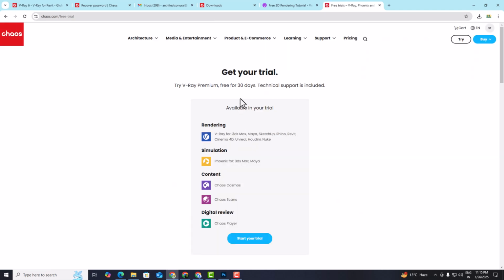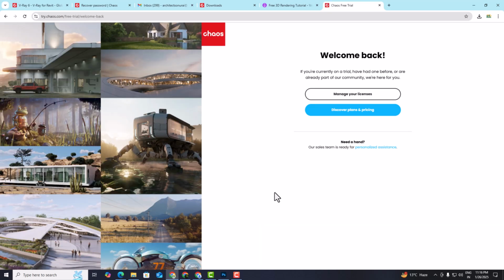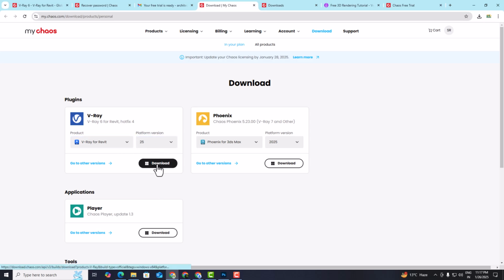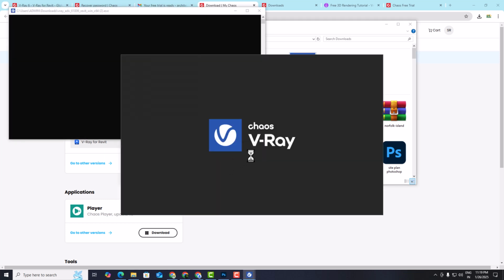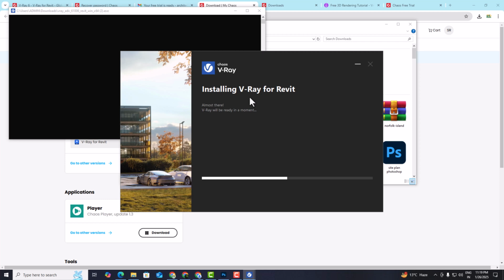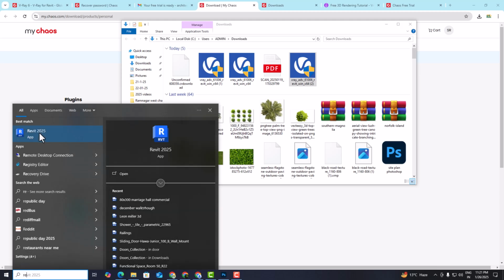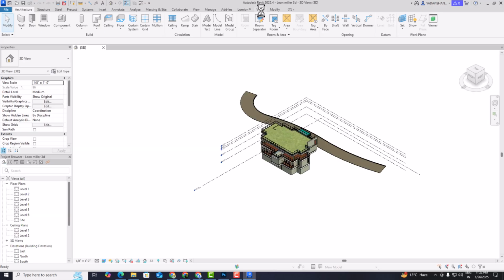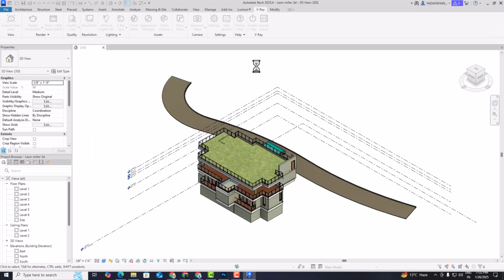How to Download and Install Vray for Revit 2025